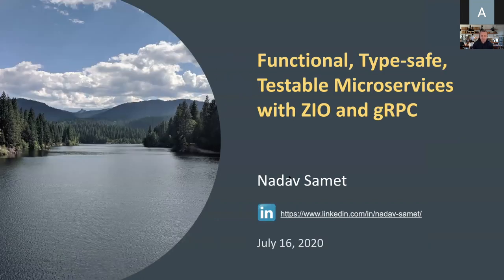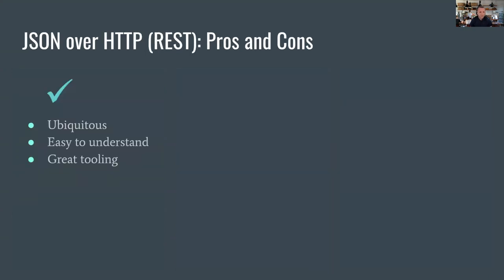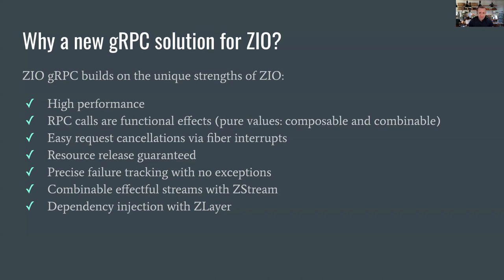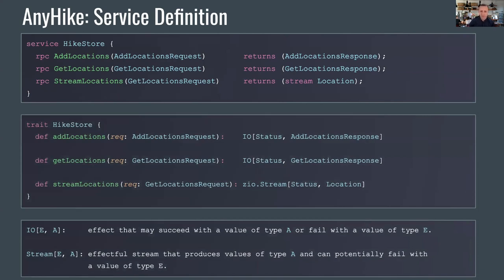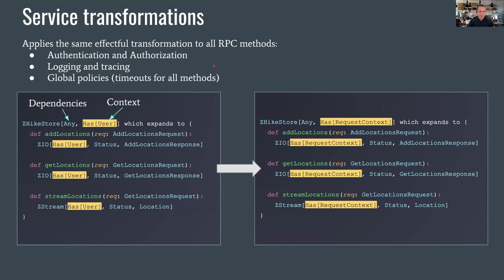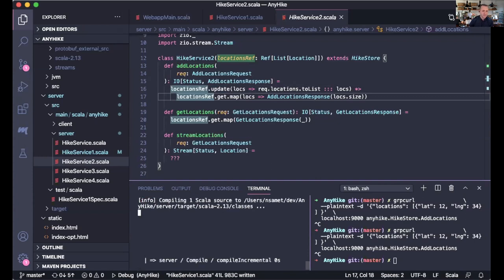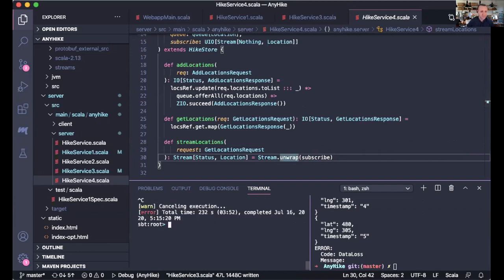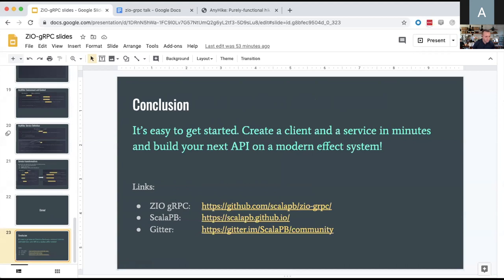Functional, Type-safe, Testable Microservices with ZIO gRPC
Presentation by Nadav Samet regarding ZIO gRPC at ZIO Meetup (SF) on July 16, 2020.